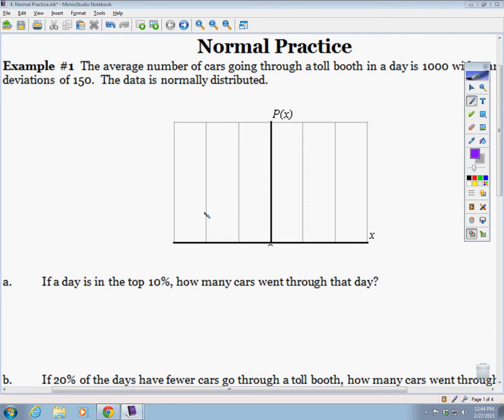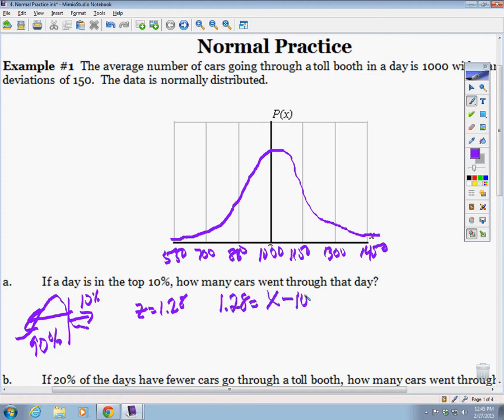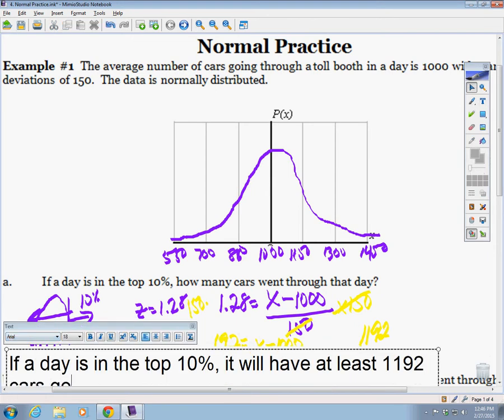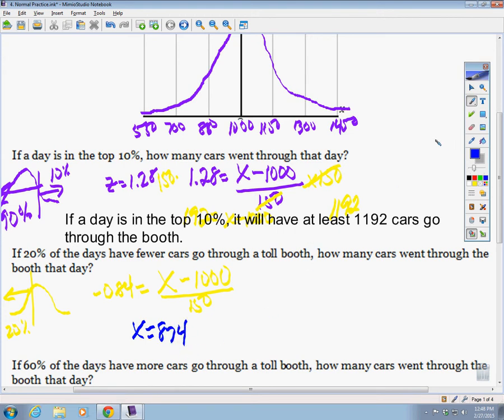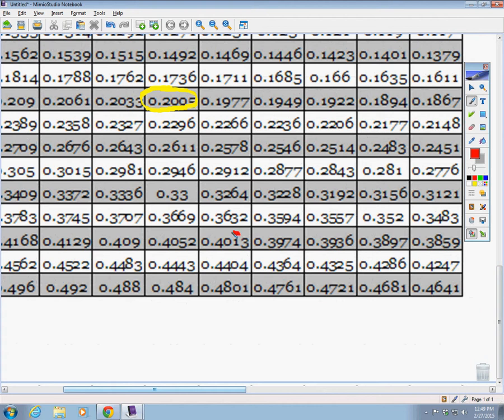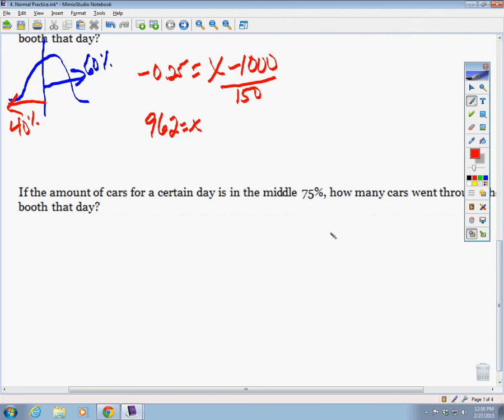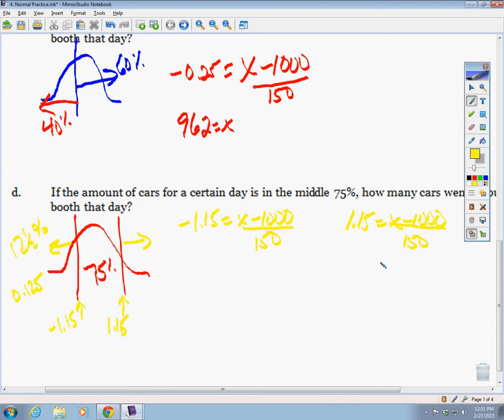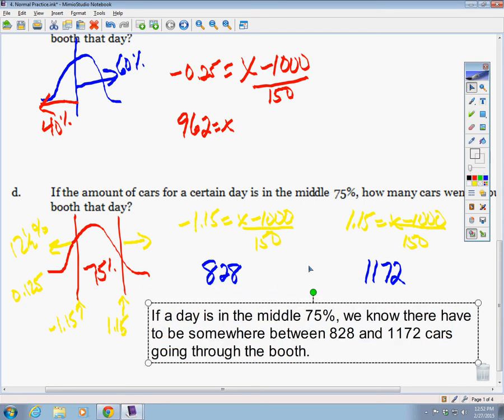4 2nd Normal Video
Using and Applying the Normal Distribution